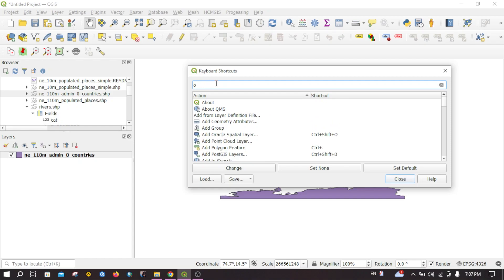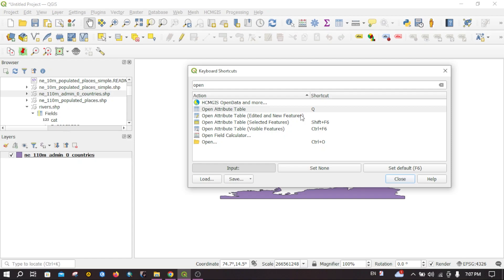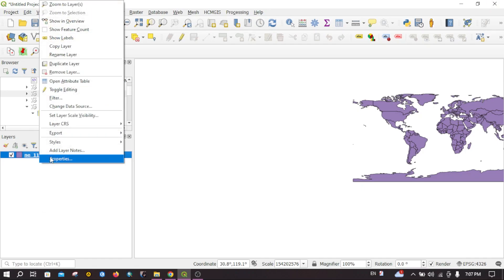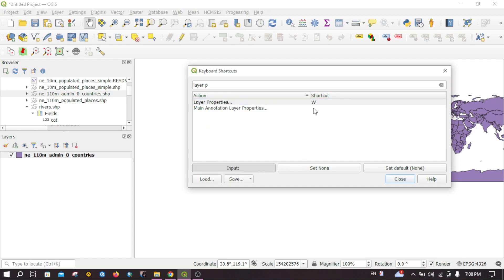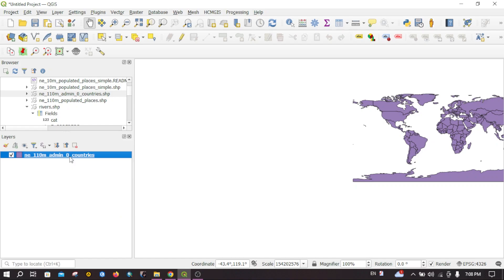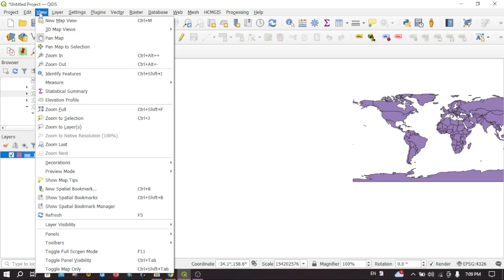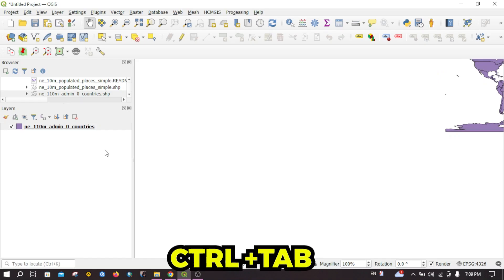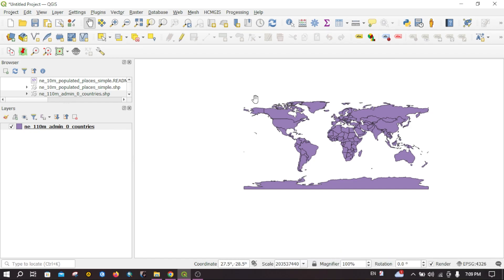How to set Keyboard Shortcuts in QGIS - Tutorial - 6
In this video tutorial, you will learn how about tools in status bar in  QGIS.